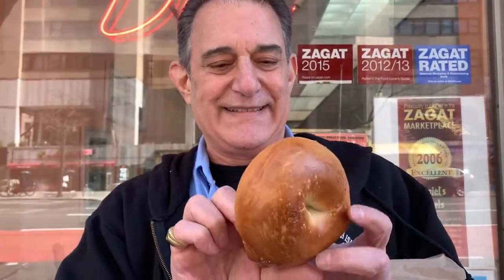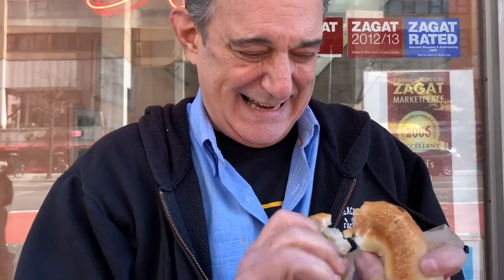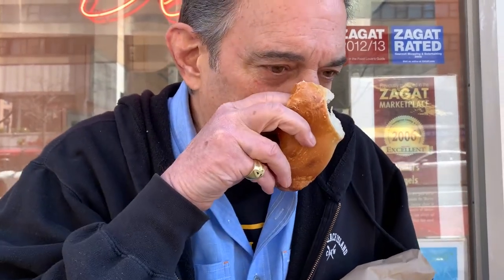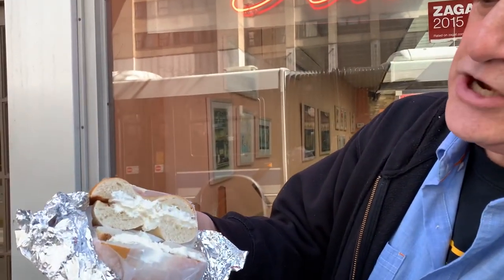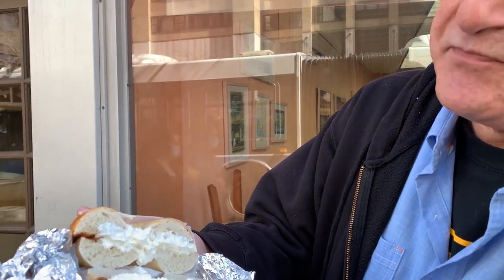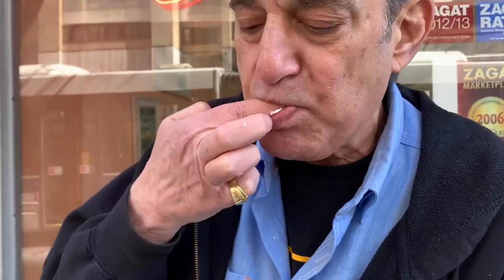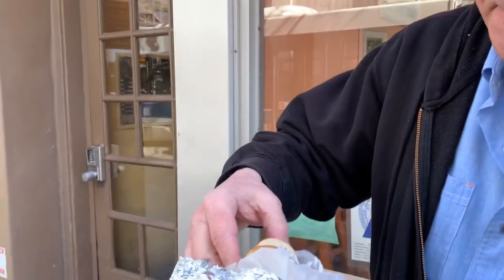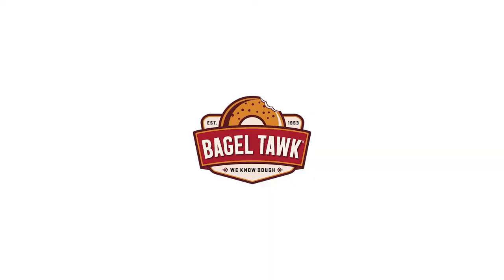BAGEL TAWK: Daniel's Bagels in New York, NY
Does Daniel know dough? Michael, your bagel maven, takes a couple for a spin to see if they do!